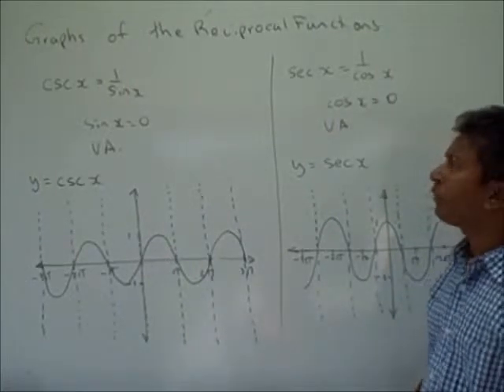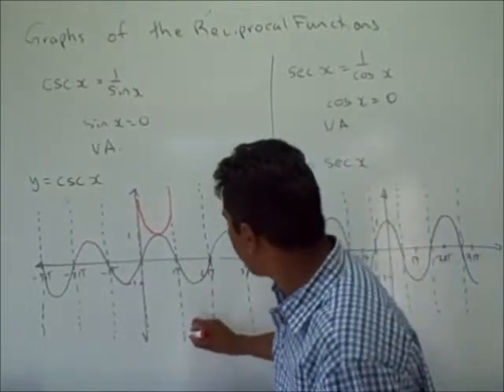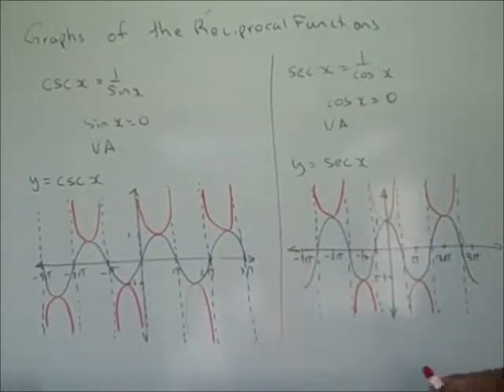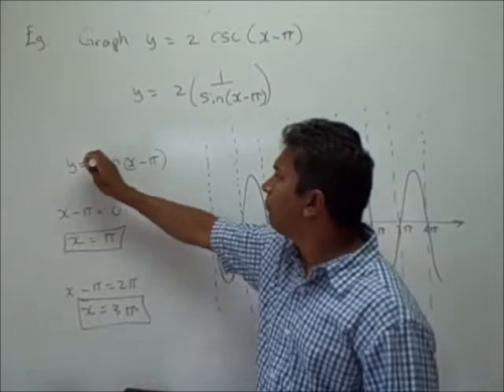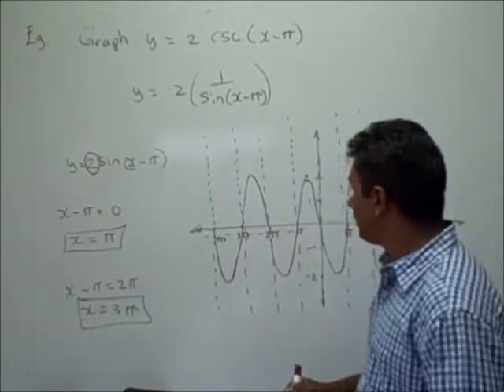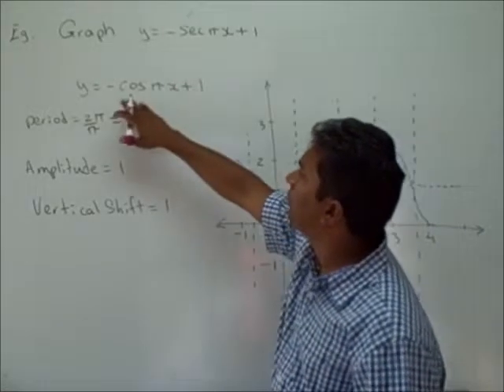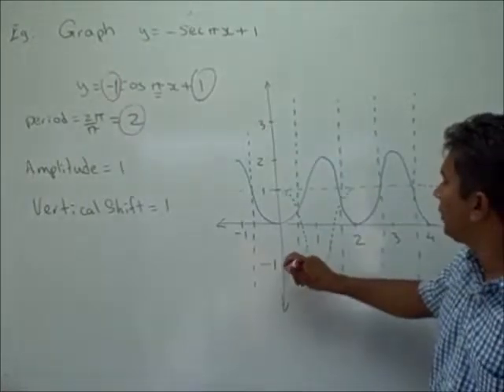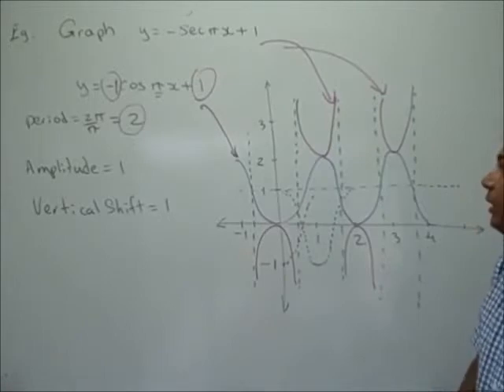My Movie 4 6 B